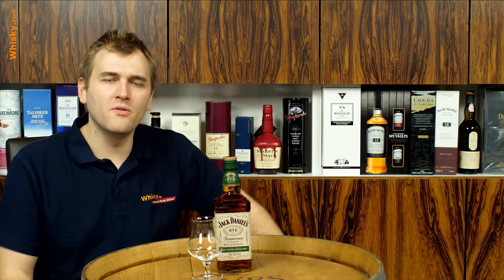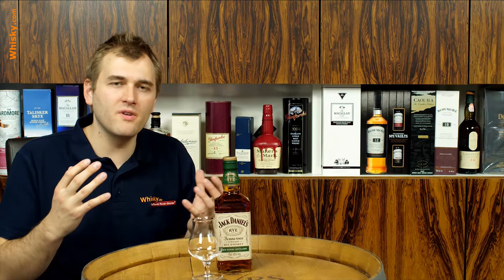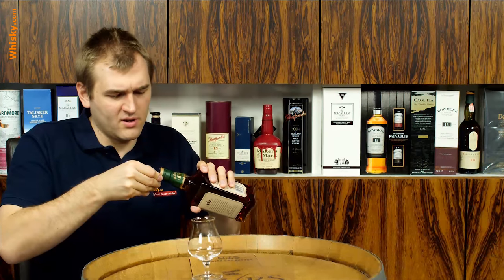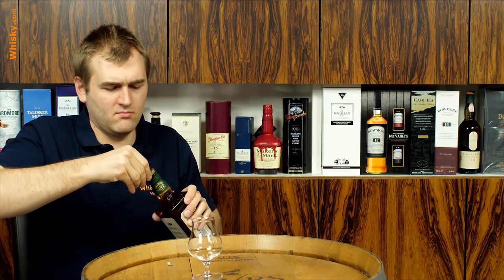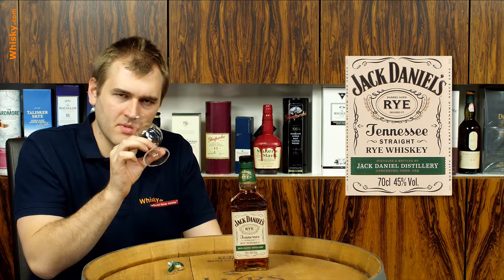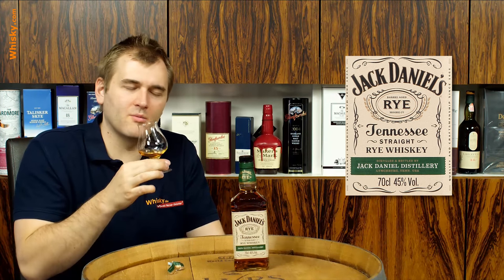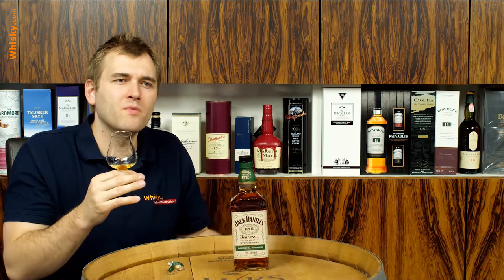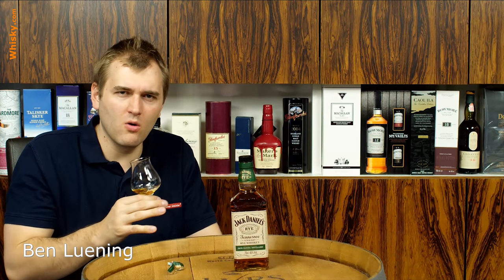Whisky Review/Tasting: Jack Daniel's Rye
Nosing 2:51
Whisky.com reviews the Jack Daniel's Rye.